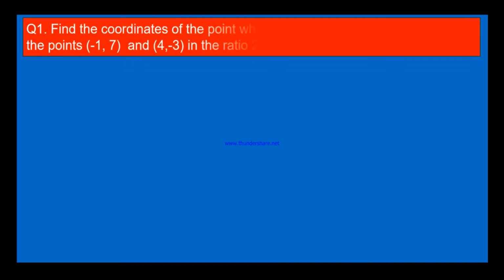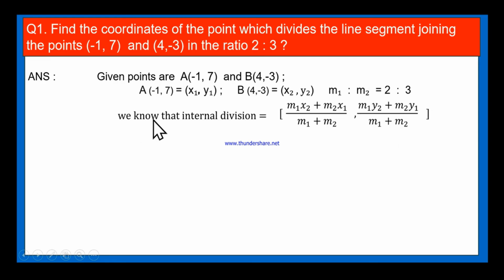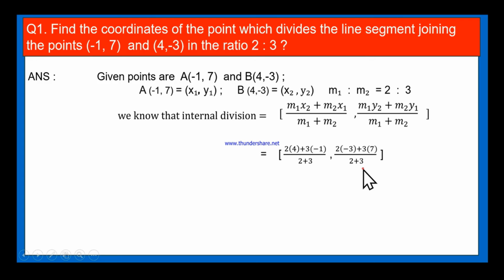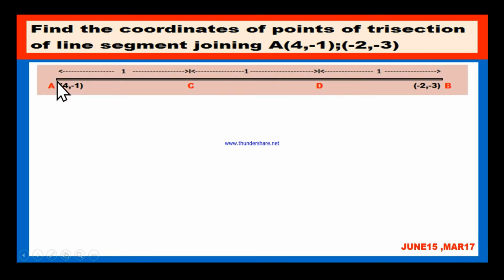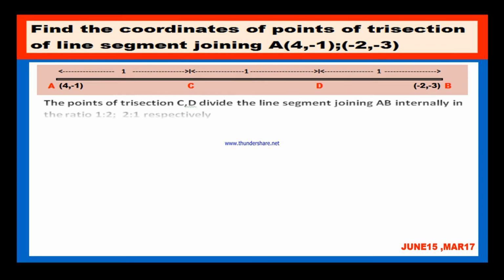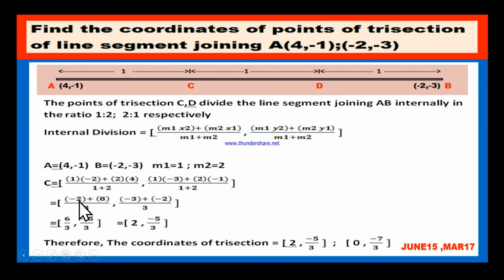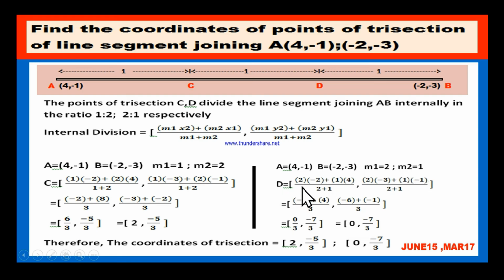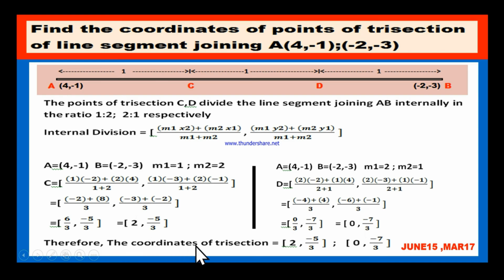AP SSC NEW MATHS TEXTBOOK COORDINATE GEOMETRY EXERCISE 7.1 PART1